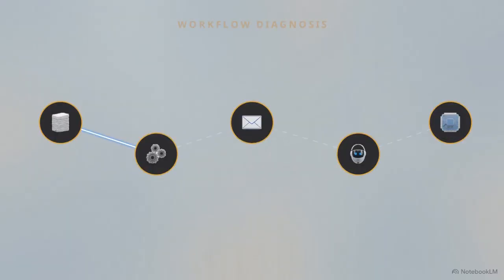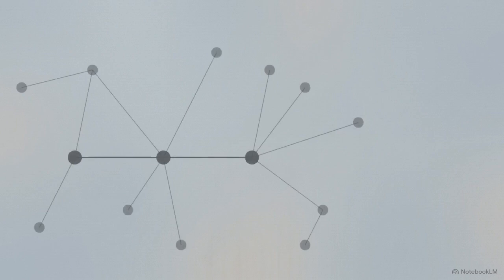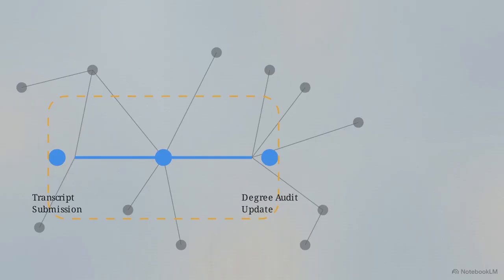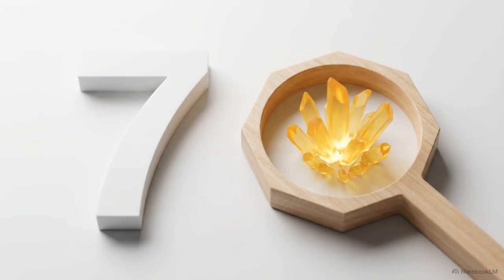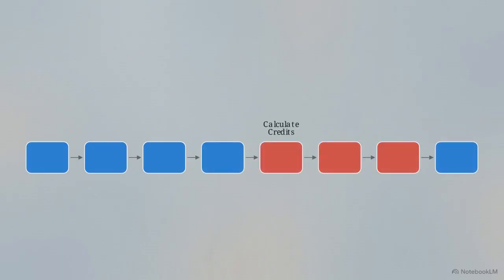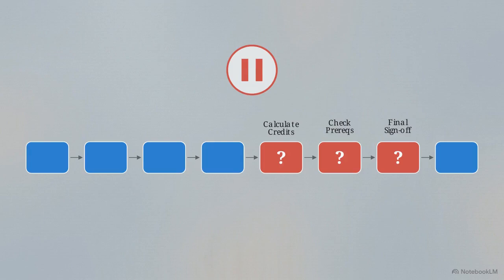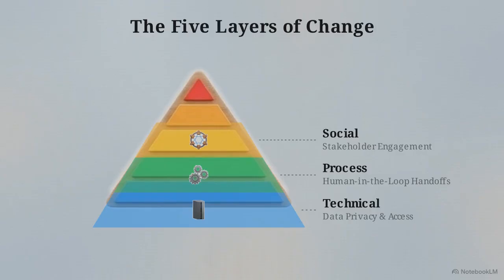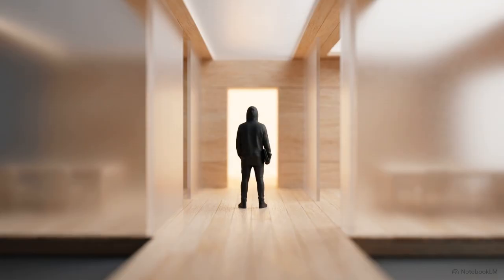AI Change Champion Playbook for Students | Redesign University Workflows with AI | Dr. Steve Diasio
How can college students become real AI change champions on campus? In this video, Dr. Steve Diasio breaks down a practical playbook for using AI in higher education to redesign student-facing university workflows and lead meaningful organizational change.

You will learn how to identify a broken or inefficient student workflow, conduct primary research, uncover pain points, map stakeholders, explore the right AI tools, prototype a better process, test it with users, and build a full technical, social, and behavioral change strategy. This is built for students who want to create a strong portfolio project, stand out in the age of AI, and show they can lead AI adoption, workflow redesign, and student success innovation.

This video is ideal for students, faculty, higher education leaders, instructional designers, and anyone interested in AI transformation in universities, organizational change, student experience design, and human-centered AI strategy.

In this video:

AI change leadership for students
Student workflow redesign
AI tools for university processes
Research, prototyping, and focus group testing
Stakeholder analysis and adoption strategy
Building an AI portfolio project that matters